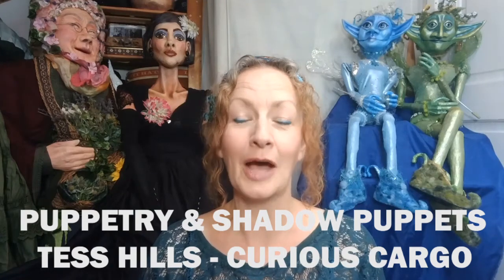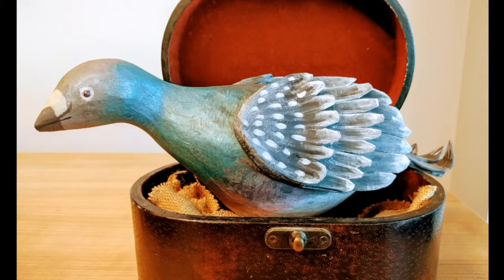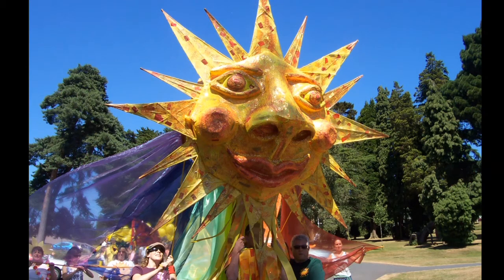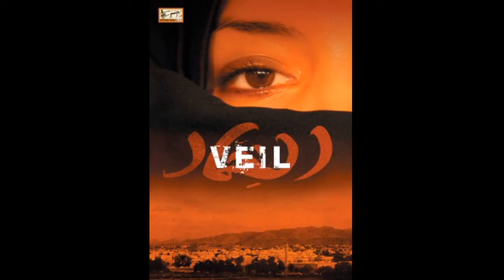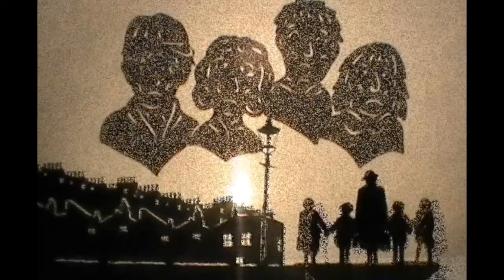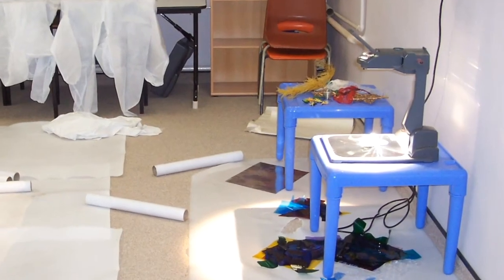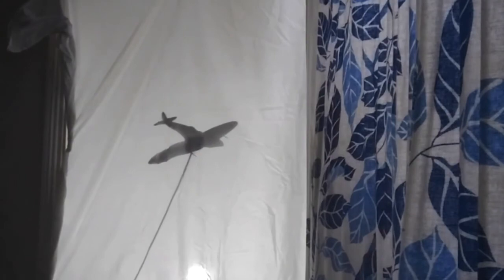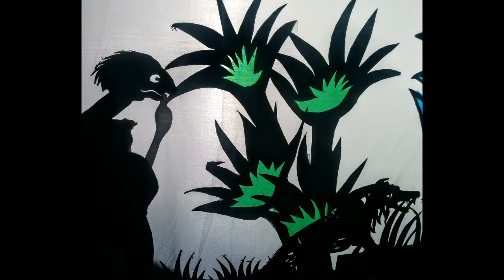Puppetry & Shadow Puppets by Tess Hills, Curious Cargo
Step into the magical ‘Puppet Tent’ at Artslink’s “Awesome Arts Festival”.
Tess Hills, from Curious Cargo, shares her love of puppetry & shadow puppets & describes how she makes her puppet creations ranging from miniature to giant. See the wonderful world of shadow puppets & playing with shadows, & discover how you too can construct a simple shadow screen at home!
Tess’s video was made during Lockdown 2020 & was commissioned by Artslink for their online summer festival: creating a universal entitlement to arts & culture for all children & young people linked to a Virtual School in the West Midlands.  There’s plenty more to see at the festival; take a wander around and stop off at the Street Theatre Tent, the Poetry Palace, the Circus big top, see Curious Collections, Body Art, Visual Arts, Music, Dance, Food & Stories, & then have some time-out in the Chill Out Zone. What a wonderful festival experience & what an absolute delight, & honour, to be invited to be part of this. Thank you Artslink!